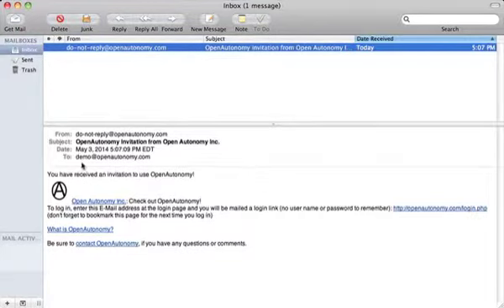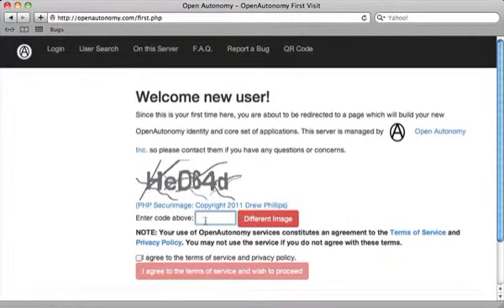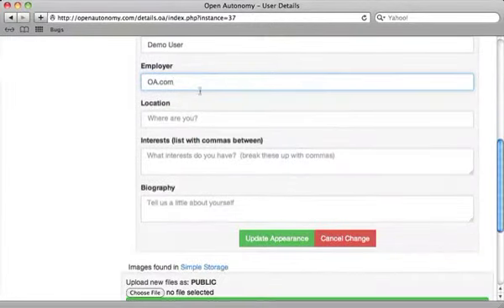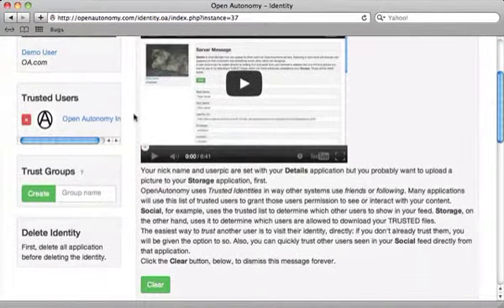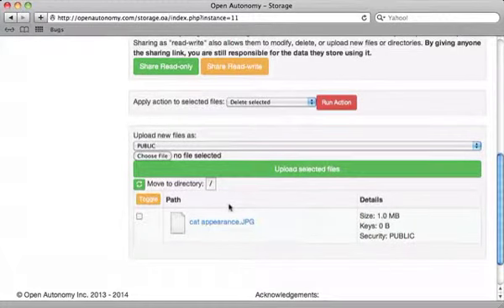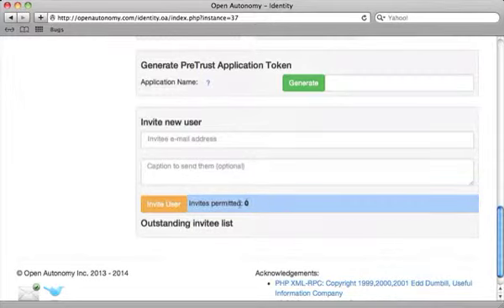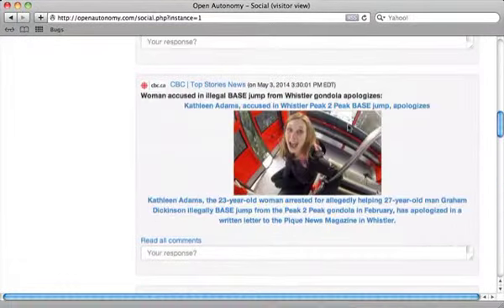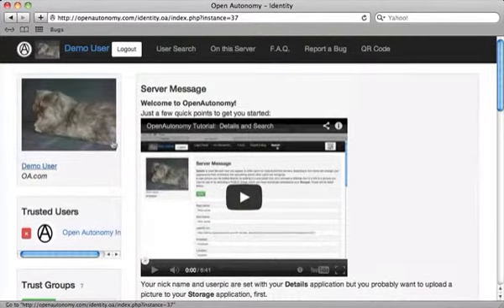OpenAutonomy - Getting Started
A quick tutorial showing how to get up and running with OpenAutonomy.